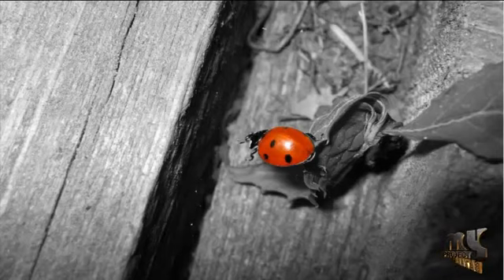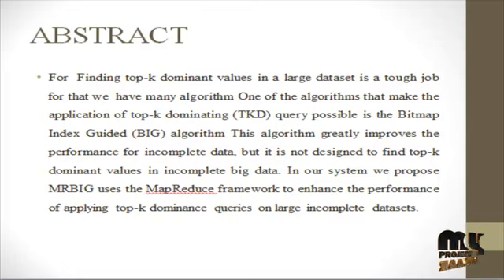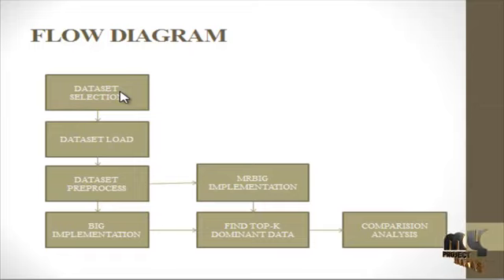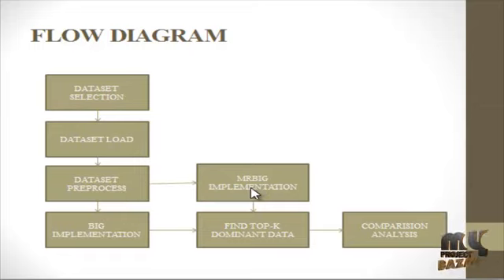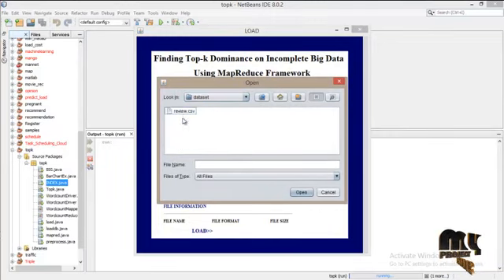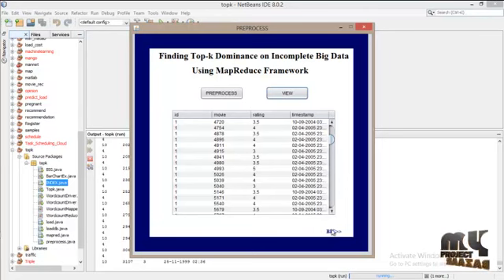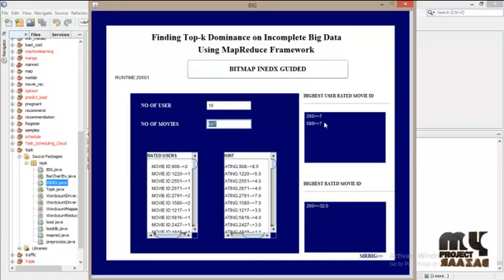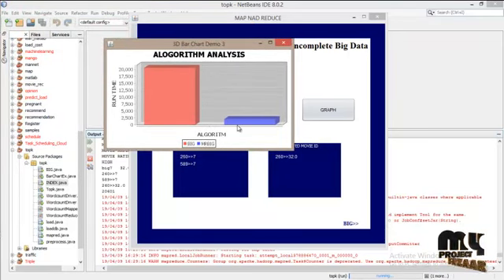Application-Finding Top-k Dominance on Incomplete-MyProjectBazaar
For  Finding top-k dominant values in a large dataset is a tough job for that we  have many algorithm One of the algorithms that make the application of top-k dominating (TKD) query possible is the Bitmap Index Guided (BIG) algorithm This algorithm greatly improves the performance for incomplete data, but it is not designed to find top-k dominant values in incomplete big data. In our system we propose MRBIG uses the MapReduce framework to enhance the performance of applying top-k dominance queries on large incomplete datasets.
Including Packages
* Base Paper
* Complete Source Code
* Complete Documentation
* Complete Presentation Slides
* Flow Diagram
* Database File
* Screenshots
* Execution Procedure
* Readme File
* Addons
* Video Tutorials
* Supporting Software
Specialization
* 24/7 Support
* Ticketing System
* Voice Conference
* Video On Demand *
* Remote Connectivity *
* Code Customization **
* Document Customization **
Suggested: Best Videos
Suggested: Best Projects
Suggested: Algorithm
Suggested: Best Title Names
Amazing Deals: JUST FOR YOU
Special Combo Offer: JUST FOR YOU
SAVE UPTO 30%: Waiting for YOU
Don't Miss Out: Combo offer
Seasonable Offer: Waiting for YOU
100% Assured Quality
150000+ Happy Students
Ontime Delivery
15000+ Completed Project Videos
Free matlab Code
25+ year Standard Company